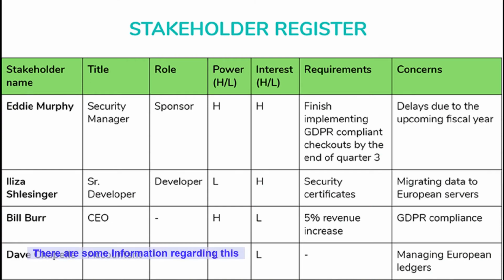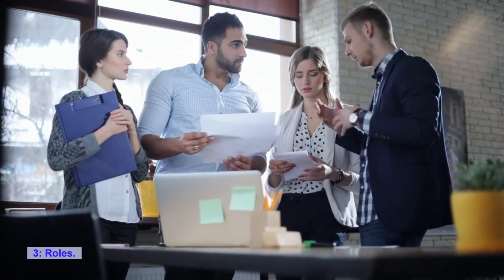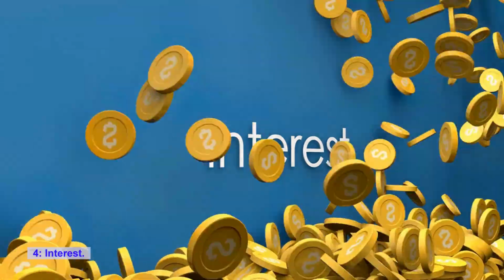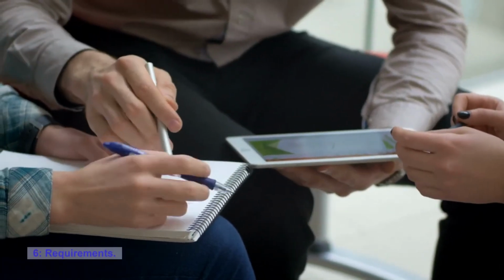Stakeholder Register Template Excel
The Best Project Management Tools Ever A Must-Have Tool For Project Managers.  9000+ Project Management and Business Templates, Plans, Tools, Forms and Guides Stakeholder Register Template Excel: Stakeholder Register layout plan, template excel. Also other analysis template. First We will discuss about stakeholders, who are they and what are their role. Stakeholders have very important role in any project.

Stakeholders are mainly categorize as internal stakeholders (shareholder, owner, and employee) and external stakeholder (customer, supplier, and vendor). A sound stakeholder can benefit you in many ways, it increases the sale of your product as well as its market value.

Communication with the sound stakeholder will help you make better decisions for the future of your organization. in addition, More than one stakeholder may be included in a project. Each stakeholder has its own interests and expectations from the project. These templates must include in project life cycle.

Types of Stakeholders Template:
There are three main types of stakeholders and we will discuss them in detail.

Primary Stakeholders Template:
These are the people who are directly effect by the outcomes of project, so Template set accordingly.

Secondary Stakeholders Template:
These are the people who are not directly effected by outcomes of the project.

Tertiary Stakeholders Template:
These are the people that get the least impact of any project action.

Elements of Stakeholder Register Template:
It includes the following, like

IT software project stakeholder analysis.
Construction project stakeholder map.
Stakeholder management plan.
Stakeholder engagement plan.
Communication plan.
Text editor to copy or paste your assignment for project.
How to Create a Stakeholder Register for PMP?
First of all you have to know what is stakeholder register. This is the document used by project manager that contains the requirements, identification. Also expectations of stakeholders from the project.

The elements of documents are distributed among all the stakeholders. Its need to be updated throughout the project lifecycle.

There are some Information regarding this

Name
Title
Roles
Interest
power
requirements
concerns